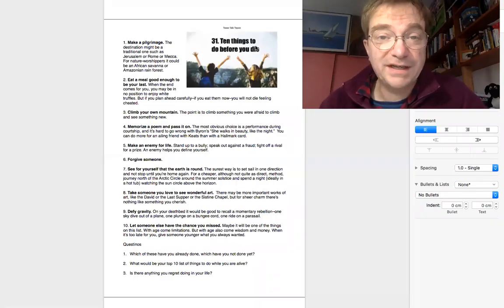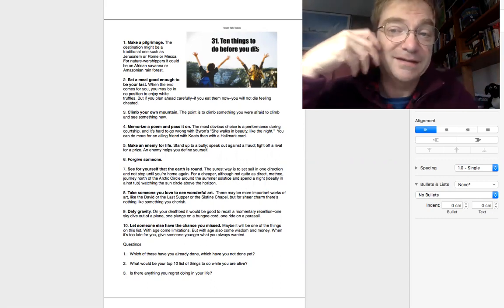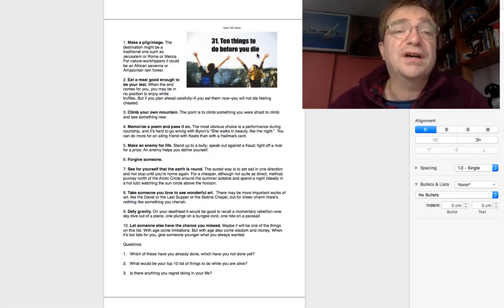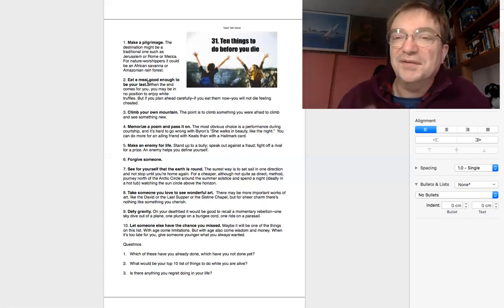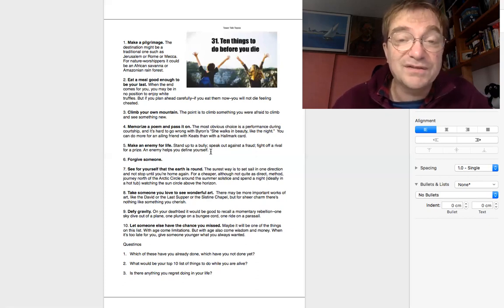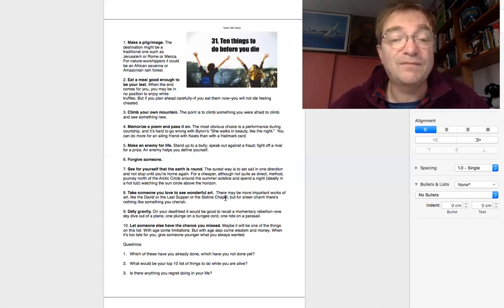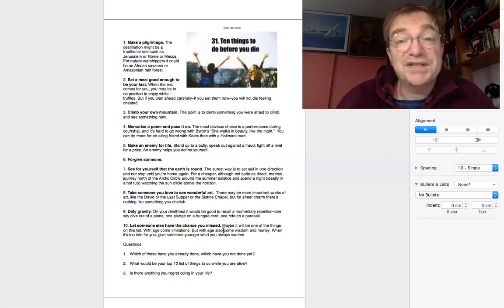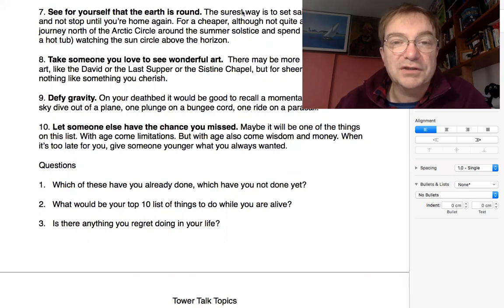Tower Talk Topics 1-30 Ten things to do before you die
Patrick Sherriff discusses a "bucket list" of 10 things to do before you die. For learners of English as a foreign language.  ここで使われている教材のシリーズは全てアマゾンで購入可能です。Tower Talk Topics 1-30 Ten things to do before you die